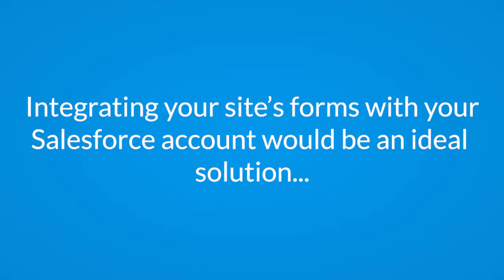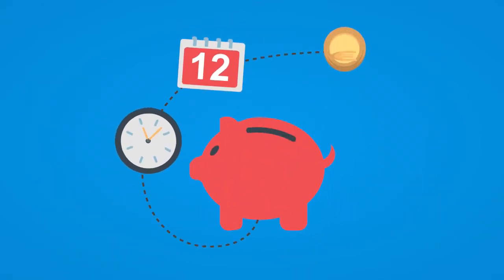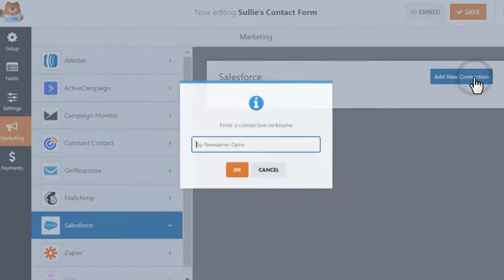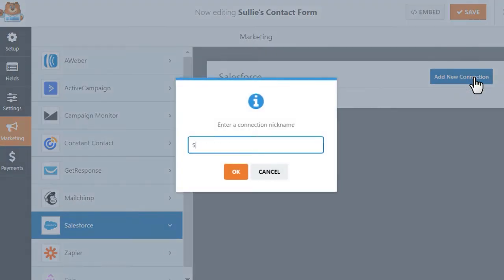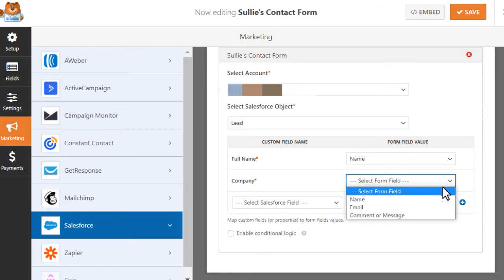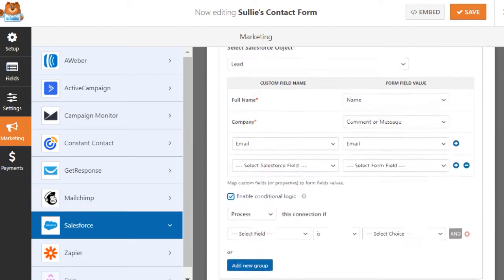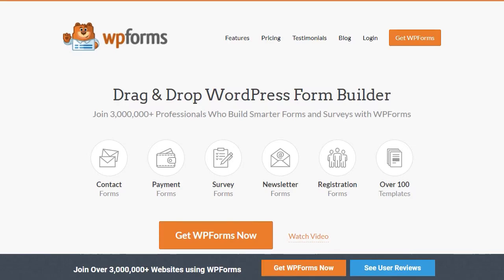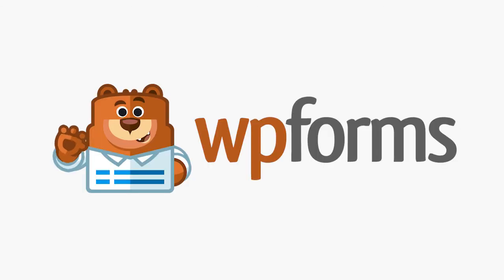Salesforce Addon by WPForms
Do you find yourself spending a lot of time manually copying your lead entry data from your WordPress forms into your SalesForce account?

This is why WPForms is excited to launch our brand new SalesForce addon, an integration that will allow you to automatically send your WPForms form entries directly to one of the most widely used and popular CRMs on the market.